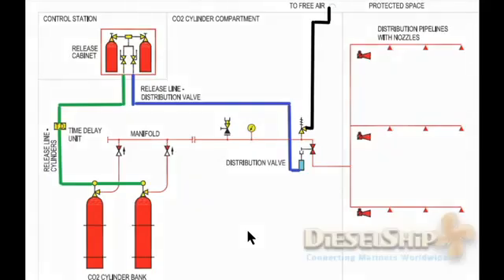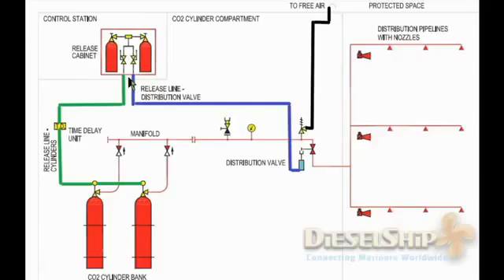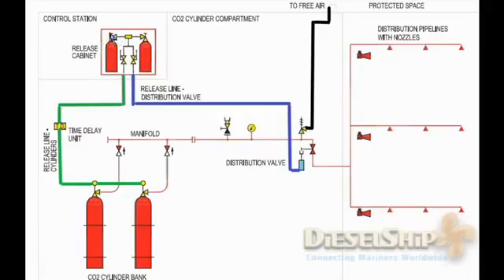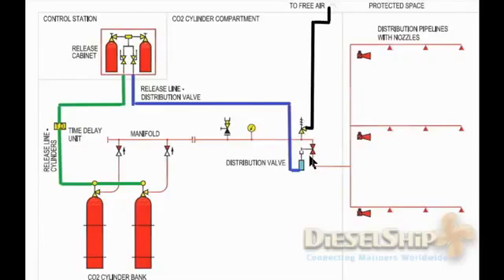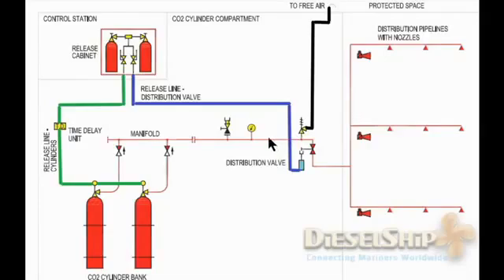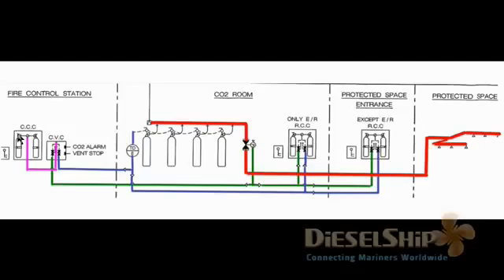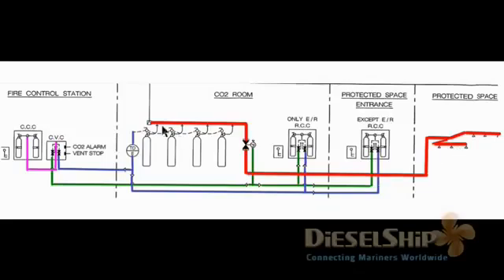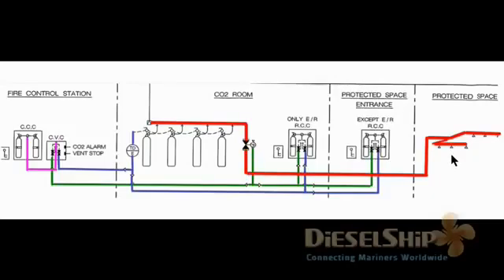CO2 flooding system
Fixed CO2 operating procedure